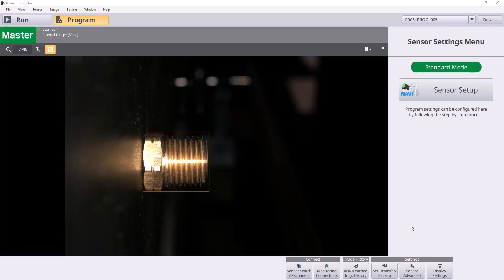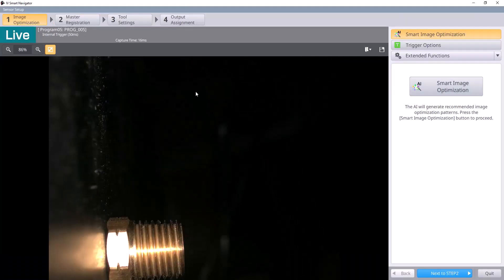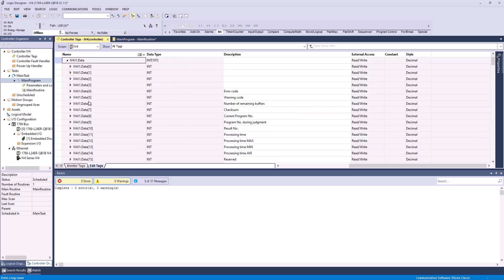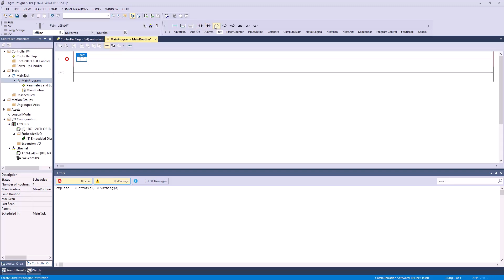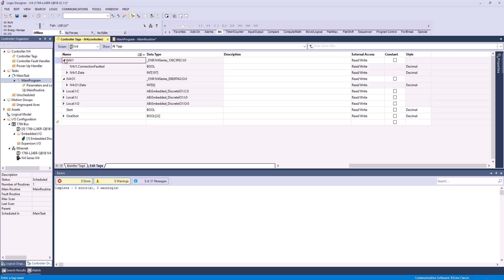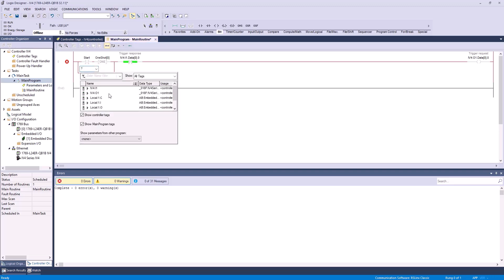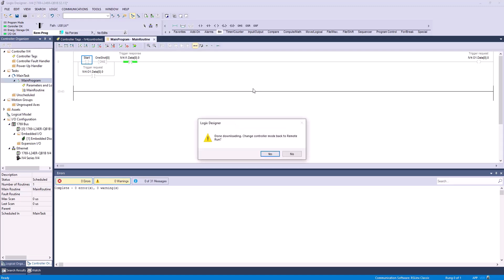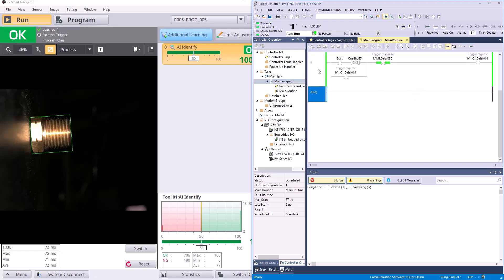Ethernet/IP Setup | Triggering | KEYENCE IV4 Vision Sensor Support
Installed with the latest in Artificial Intelligence technology, the IV4 Series can now do more than ever. The IV4 Series can detect parts without using position adjustment, can check if the correct amount of parts are in their proper location, and can read and count targets under tough conditions. The IV Series is known for its simplicity and stability and the IV4 is stronger in these than ever before. Increased brightness, wide-and-narrow field-of-view options, and highly optimized built-in hardware mean that the IV4 is highly stable against environmental concerns like ambient lighting or slight finish changes. Even applications that are difficult for conventional vision sensors can be solved easily with the IV4 and its improved AI tools.